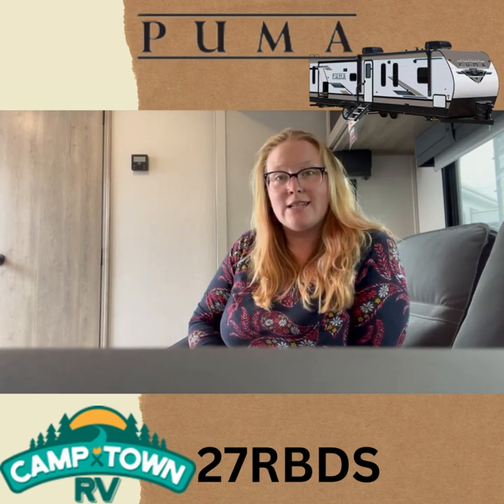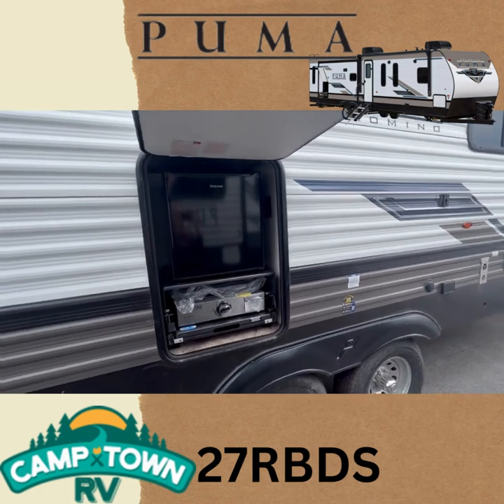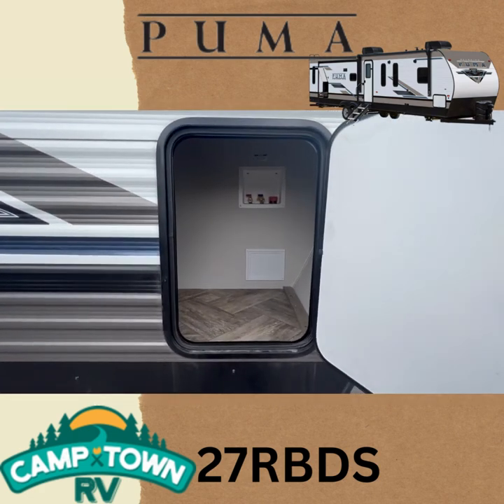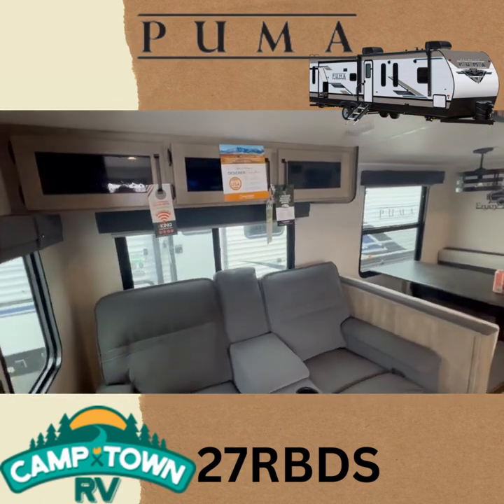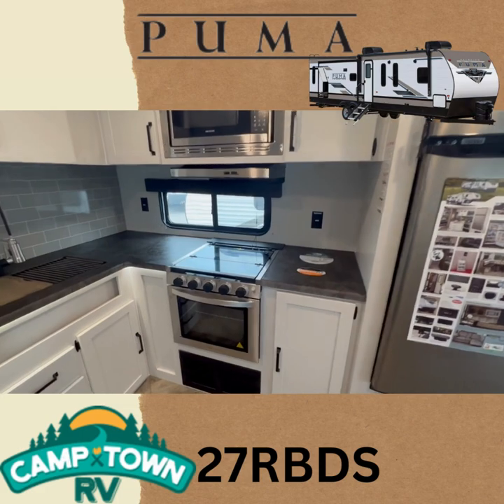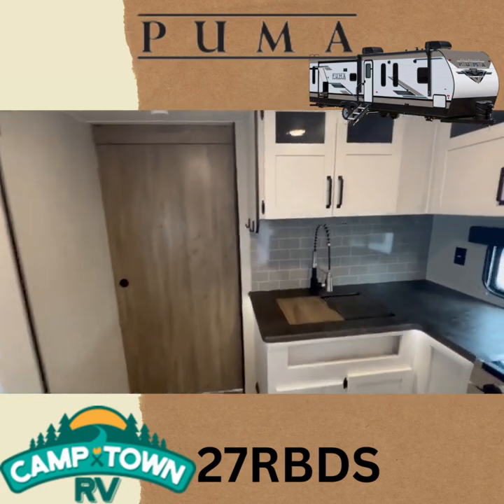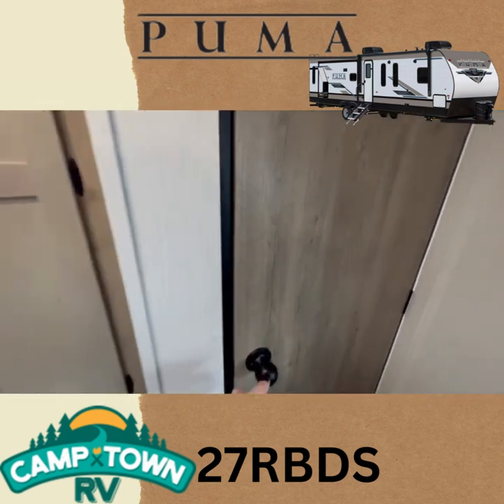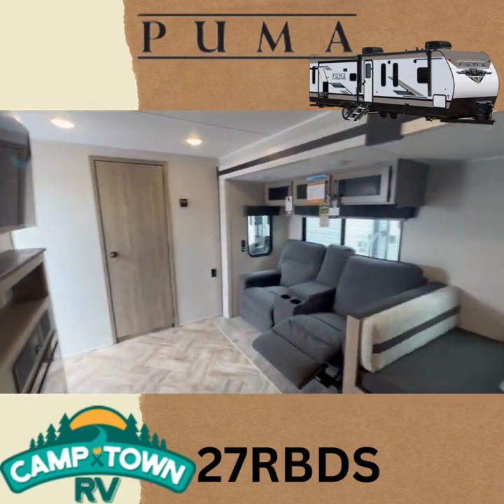Palomino Puma 27RBDS Walkthrough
Weighing 7,468 lbs dry, measuring in at 34ft all in; Our Palomino Puma 27RBDS is the perfect couples unit, with a queen bed slide, and nice rear bathroom! Come on down to Camptown, to check it out! Let the Adventures Begin!